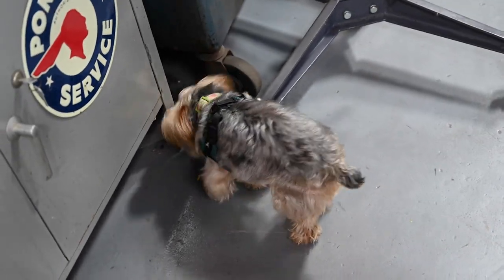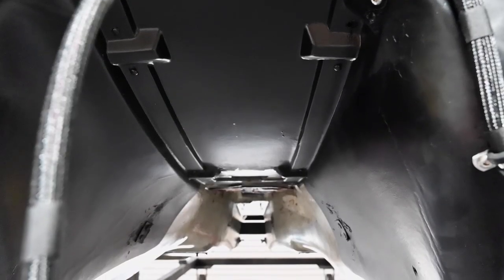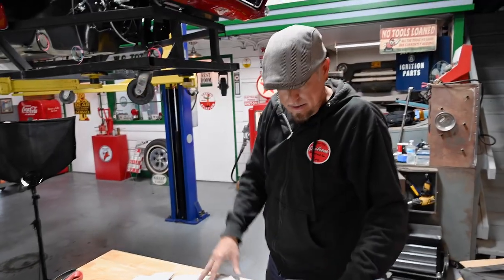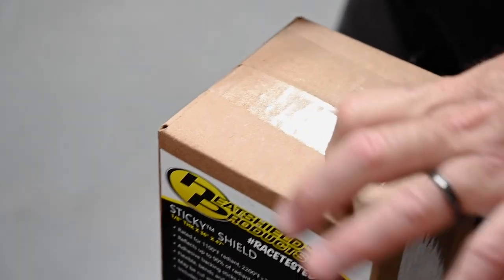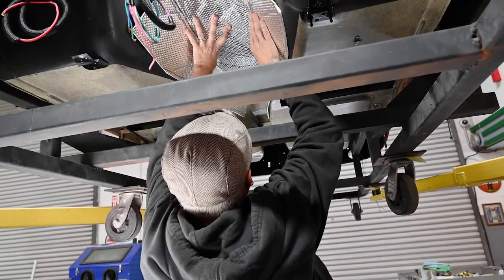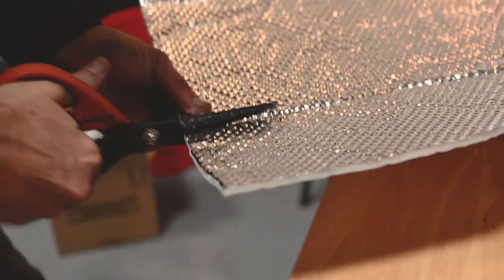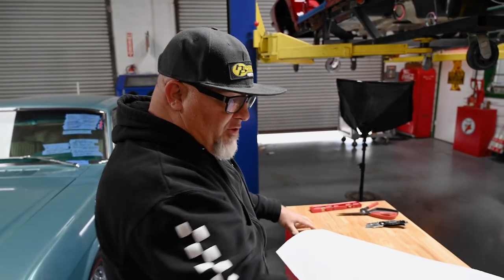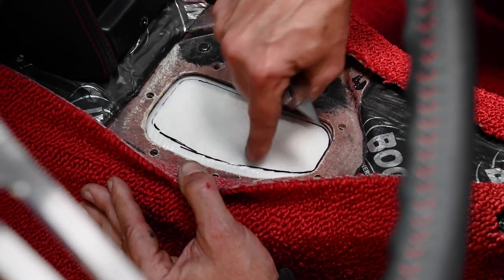Replacing Your Factory Heat Shield The Right Way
Corvettes... If you have one you know.  The factory heat shields, especially on older Vettes just deteriorate and will not stop the heat coming through the floor from the exhaust and or the transmission. In this video we work with David Toth of Classic Resto Garage to replace the factory heat shield in transmission  tunnel of his 65 Vette with our Sticky Shield.  Check it out to see some of the trick of the trade.

*All Sticky Shield part numbers come with Cool Foil Tape to seam the edges... if you need more.

Everyone would like to be cooler, let Heatshield Products get you there. Based in Southern California, Heatshield Products is a family-owned company that produces high-quality solutions to issues caused by extreme heat in a number of industries.

Heatshield Products has a blog! -

Heatshield Products has a podcast we talk about the automotive industry and take your question during our Tech Time - Hot Laps Presented by Heatshield Products